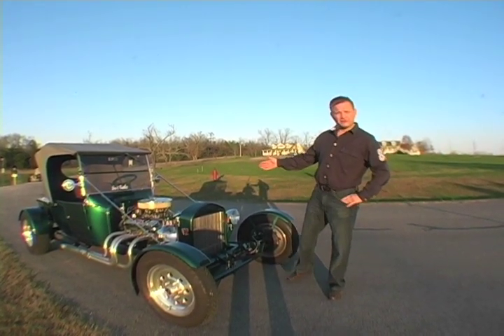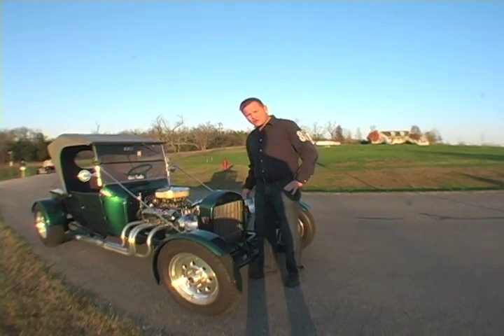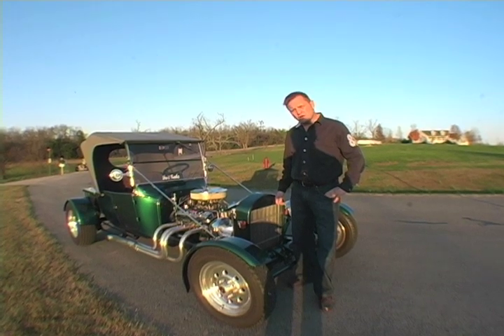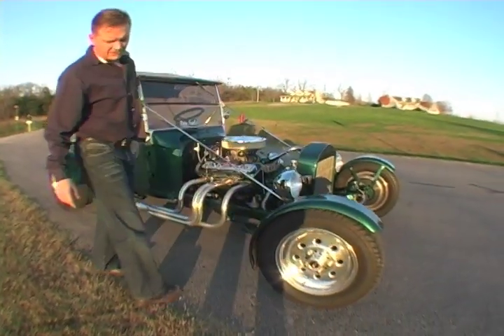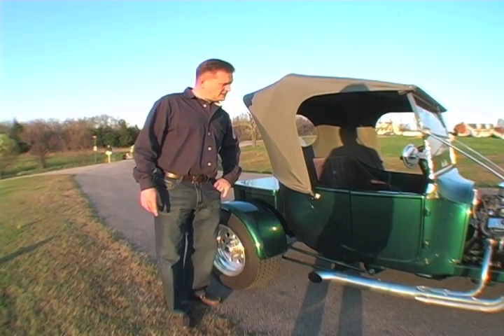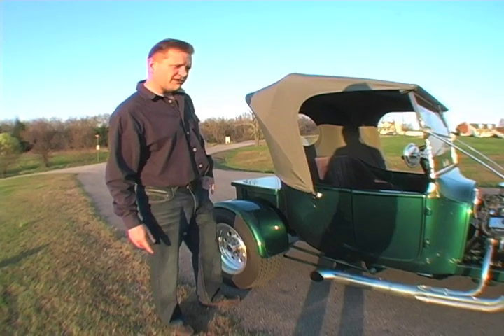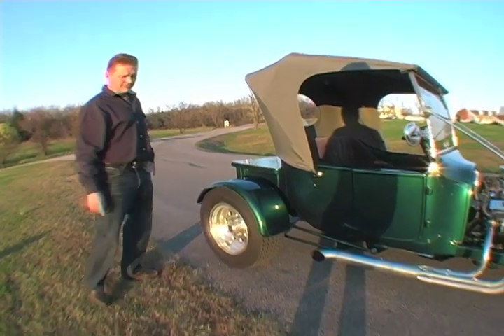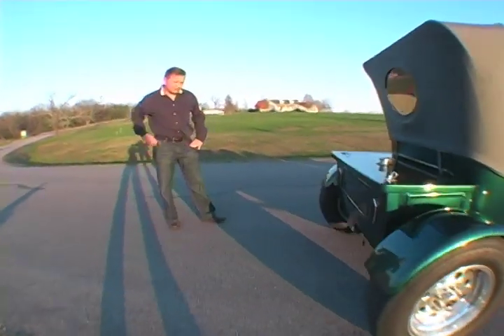23 T Bucket Japanese Style.mov